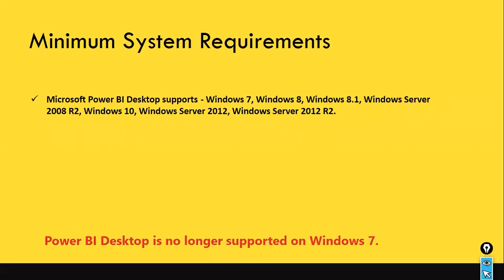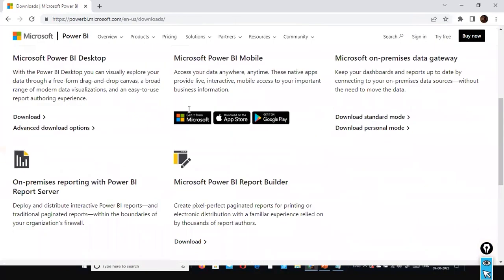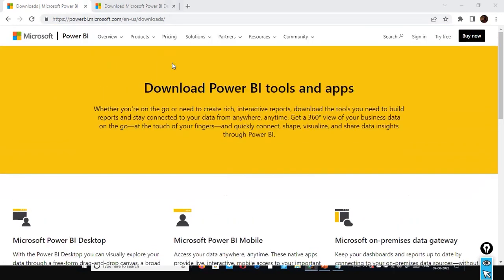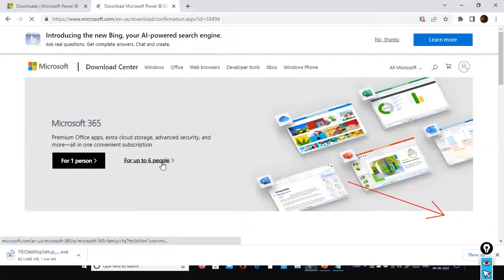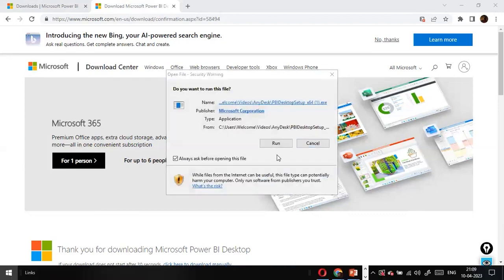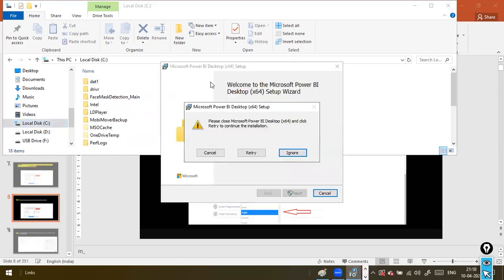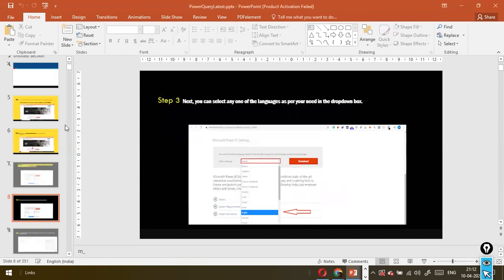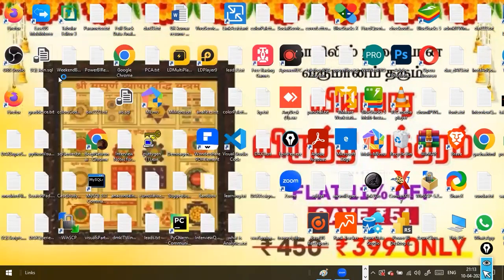Installation of Power BI